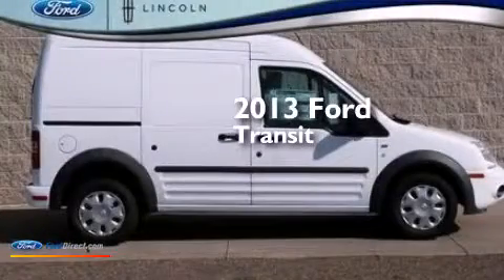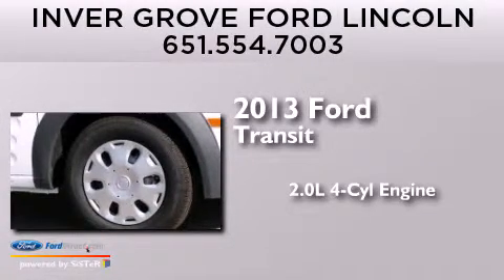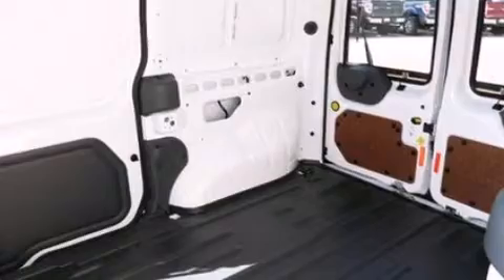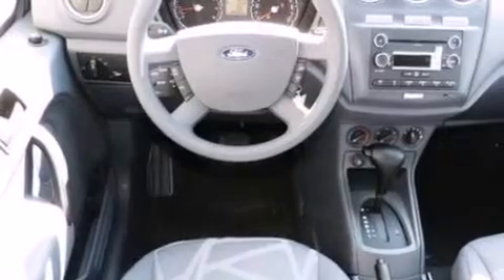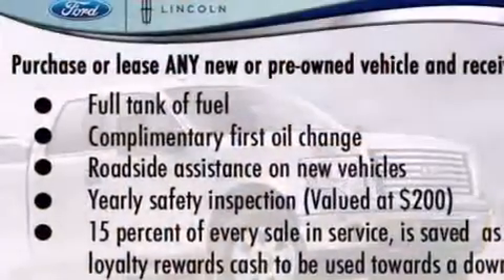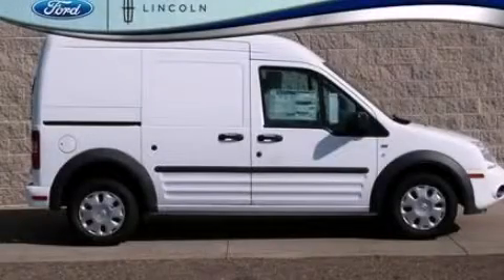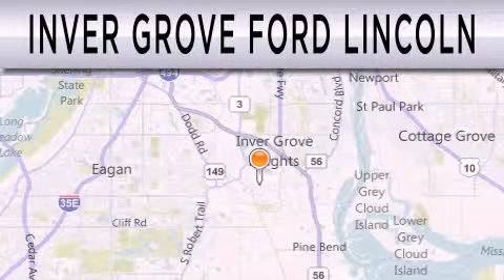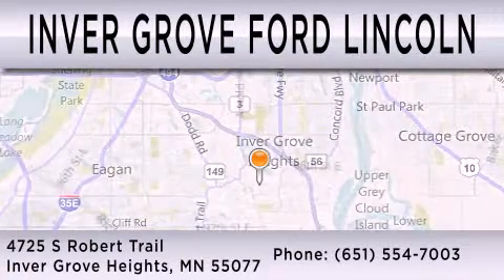2013 FORD TRANSIT CONNECT Inver Grove Heights MN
We have been honored to serve the Inver Grove Heights MN area , we promise that your experience at our dealership will exceed your expectations ! Year : 2013 Make : FORD Model : TRANSIT CONNECT Engine : 2.0L I4 16V MPFI DOHC Trans . : 4-SPEED AUTOMATIC Exterior : FROZEN WHITE METALLIC Miles : 10 Stock : 353599 Inver Grove Ford Lincoln S Robert Trail Inver Grove Heights , MN 55077